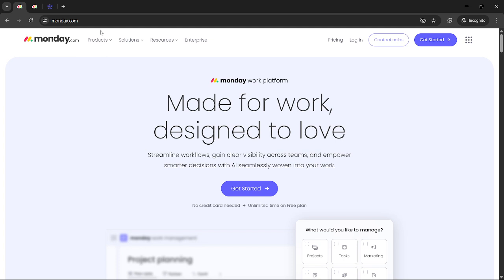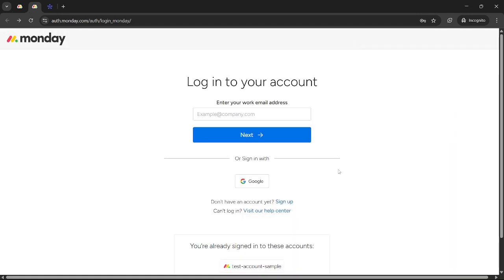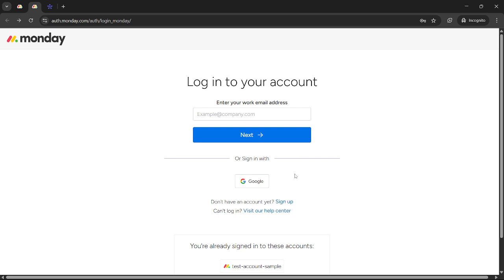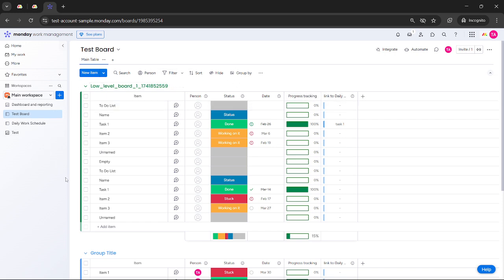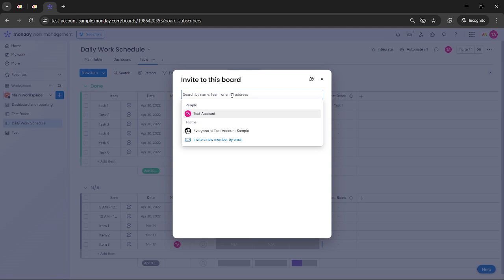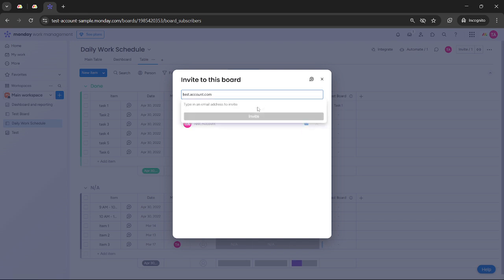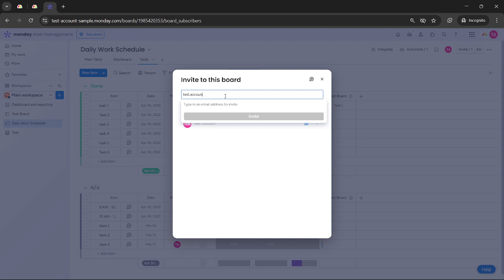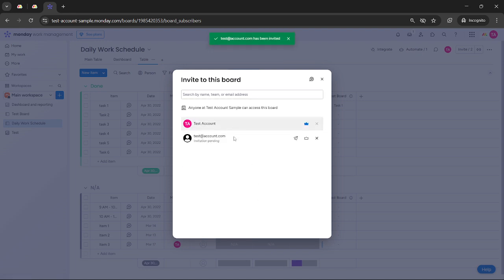How to Invite Team Members in Monday.com [2025 Full Guide]